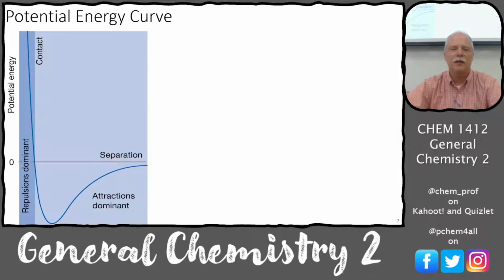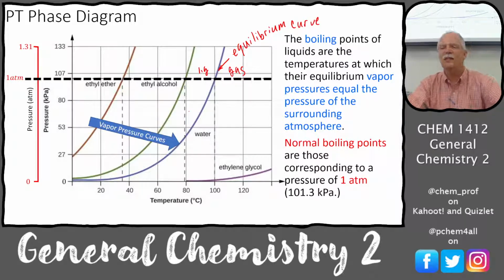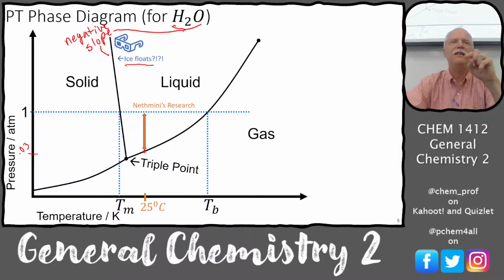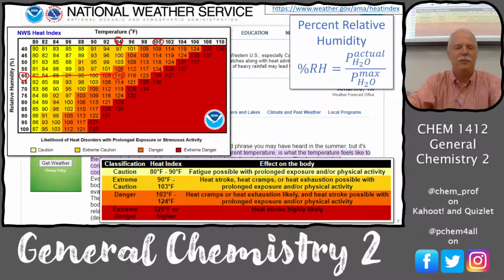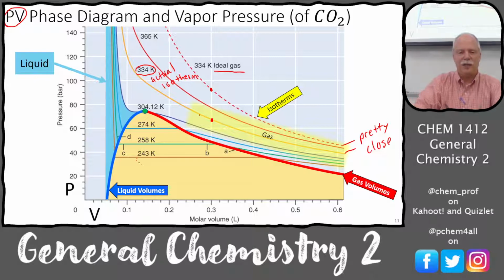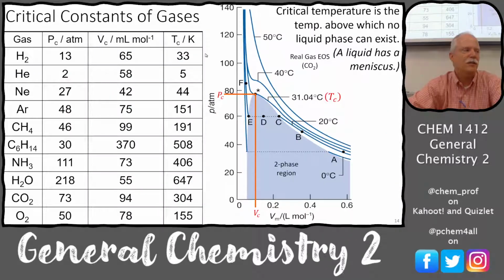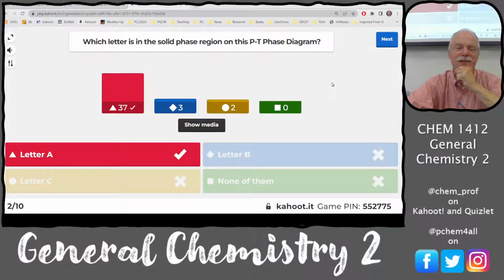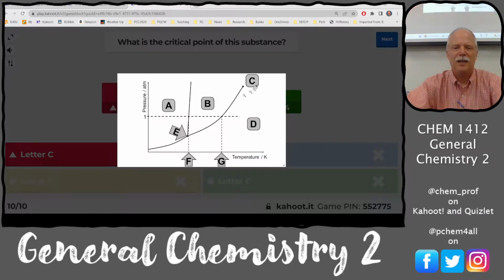L08 PT & PV Phase Diagrams, Relative Humidity, and the Heat Index 1412 22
This video explores phase changes and the phase diagrams. We also define relative humidity and discuss briefly the heat index and the role humidity plays in making it "feel" hotter than it is.

Like, sub, share, and enjoy!
DW